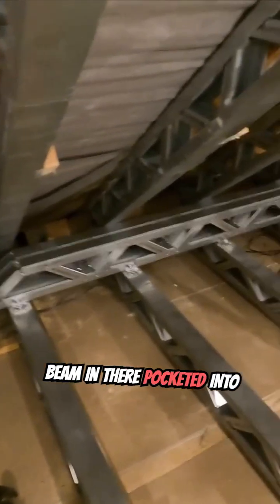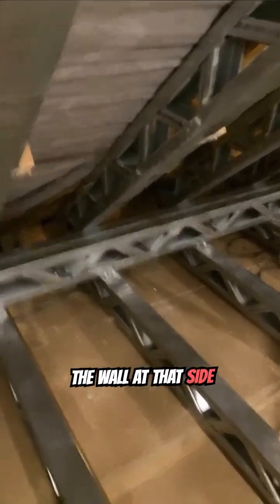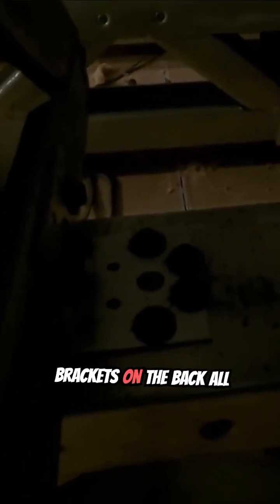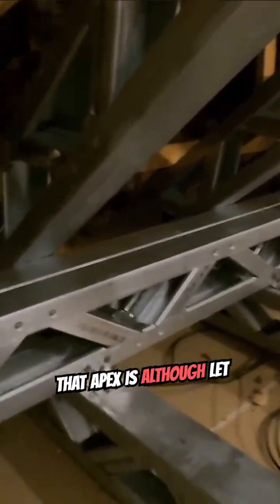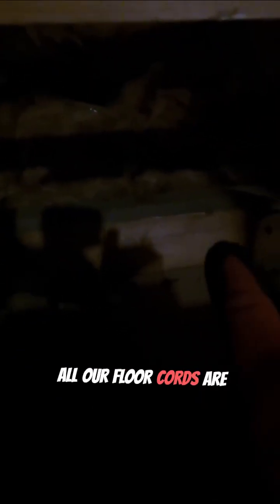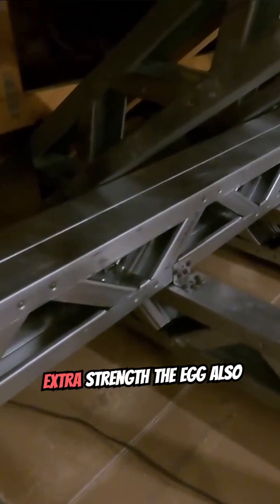ADVANCED FRAMING: BOX BEAMS, TRUSSES AND STAIRCASE PREP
Dive deep into the structural backbone of our loft conversion! Learn about the crucial box beams, girder trusses, and how we prepare for the staircase hatch.

✅ About Build it with Rob  loft conversion specialist.

Welcome to Build It with Rob! I’m Rob, a loft conversion specialist passionate about transforming spaces into stunning, functional living areas. Whether you’re dreaming of a stylish new loft or looking for expert tips to enhance your home, this channel is your go-to source for all things loft conversions.

But that’s not all—when the weekend rolls around, I trade my tools for thrills! Join me as I get into motorbike riding, car building, and all the fun adventures that fuel my creativity and keep life exciting. From professional insights on loft designs to weekend escapades filled with speed and adrenaline, there’s something here for everyone.

Build it with Rob recommends safe practices while working on vehicles, machines, or power tools seen or implied in this video. Any injury, loss, or damage resulting from improper use of tools, equipment, or the information in my videos is the user's sole responsibility, not Build it with Rob.